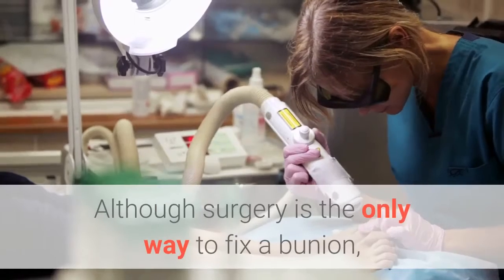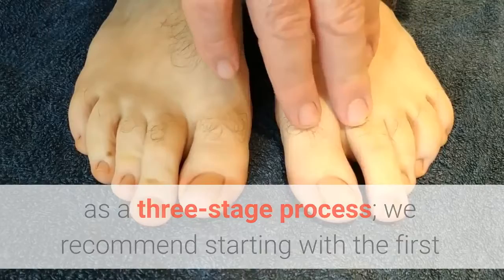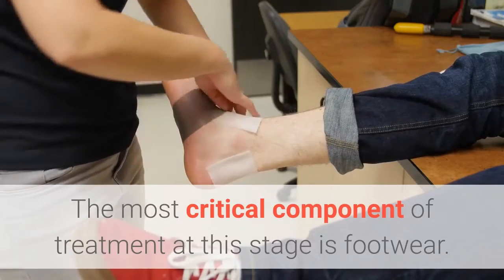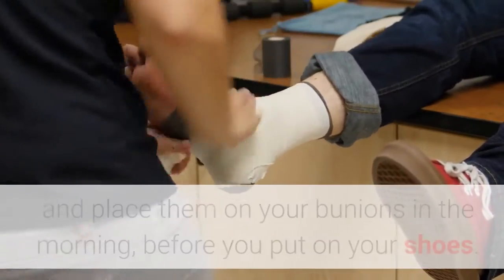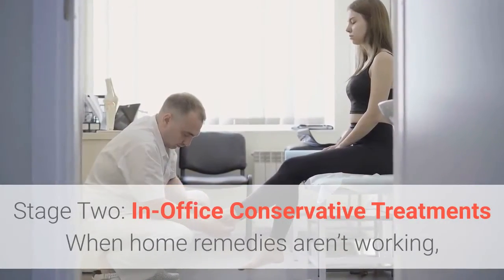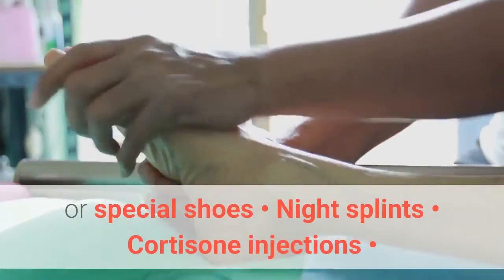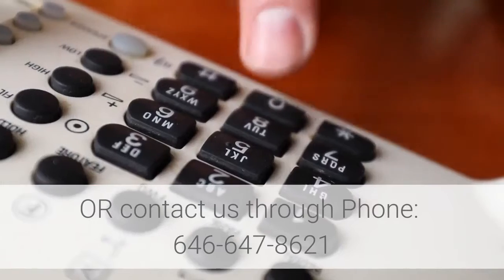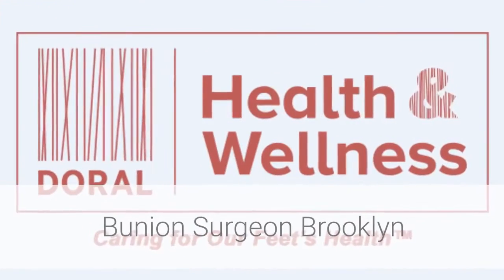Foot fungus doctor Brooklyn | Bunion Surgeon Brooklyn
Bunion Surgeon Brooklyn

1797 Pitkin Ave 2nd Floor #313
Brooklyn NY,11212

Although surgery is the only way to fix a bunion, it may not be the best treatment option for you if you can sufficiently reduce your deformity’s pain and pressure through other means. We like to think about bunion treatment as a three-stage process; we recommend starting with the first and only moving to the next when your current strategies aren’t providing enough relief.

Stage One: Home Care
If your bunion is small and only causing occasional pain, you can usually manage it with simple at-home care. The most critical component of treatment at this stage is footwear. Avoid high heels or narrow shoes, and instead stick with roomy, comfy shoes with a complete toe box and low heels.
Other steps to help minimize bunion pain at this stage include:
• Buy over-the-counter moleskin pads and place them on your bunions in the morning, before you put on your shoes.
• Soak your feet in warm water (along with some Epsom salt) at the end of a long day.
• Maintain a healthy body weight—more pounds equal more pressure on the feet.

Stage Two: In-Office Conservative Treatments
When home remedies aren’t working, we can help you with additional measures to manage the pain. The goal at this stage is to help you walk comfortably and enjoy everyday activities without impairment. Options include:
• Custom orthotics or special shoes
• Night splints
• Cortisone injections
• Physical therapy exercises to help maintain joint mobility.
• Removal of any existing corns or calluses